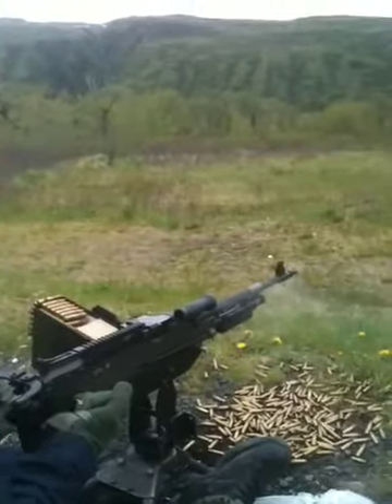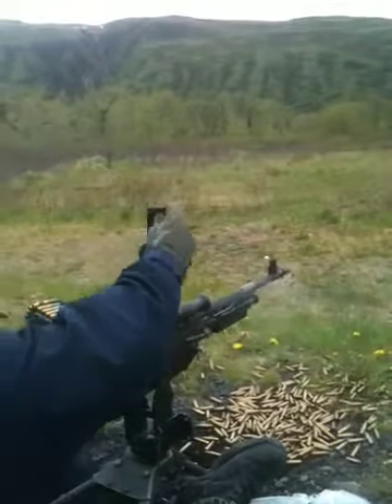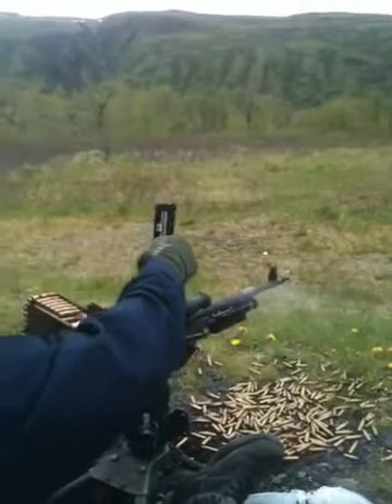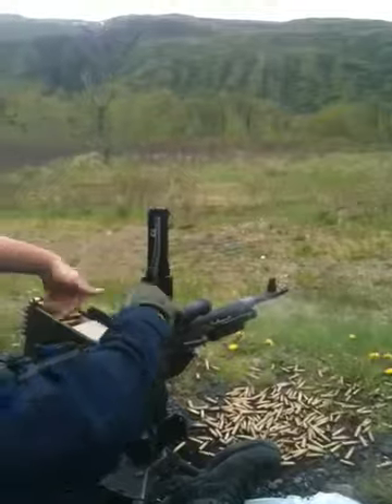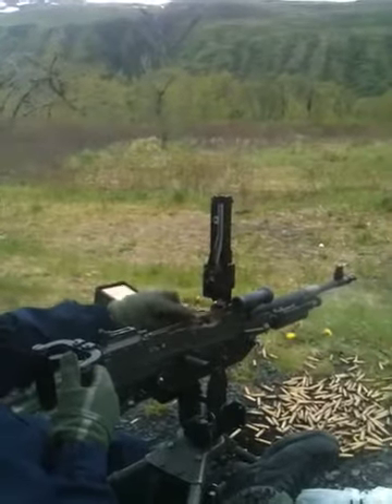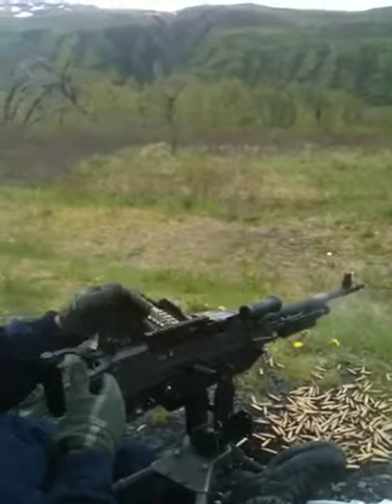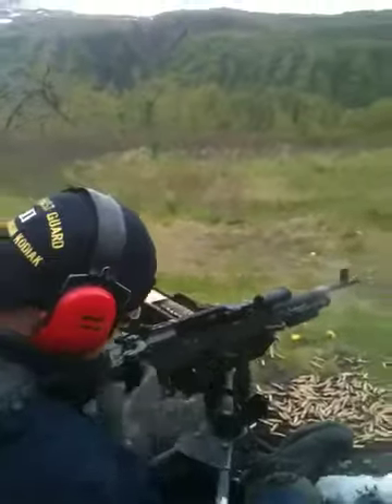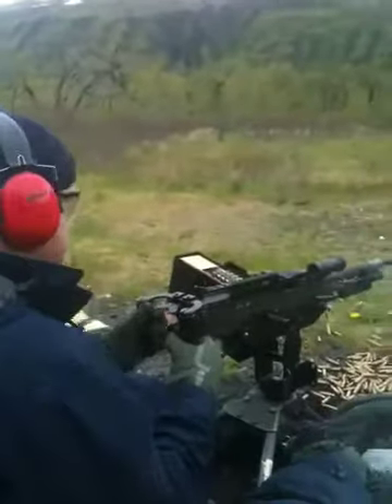Kodiak M-240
Bart gets behind the gun.